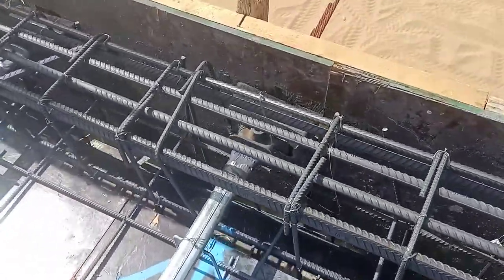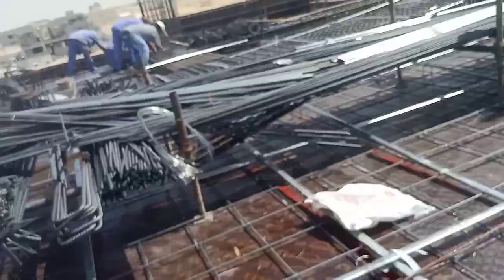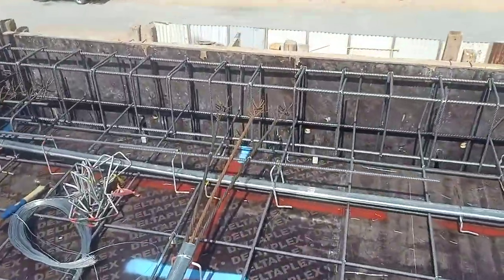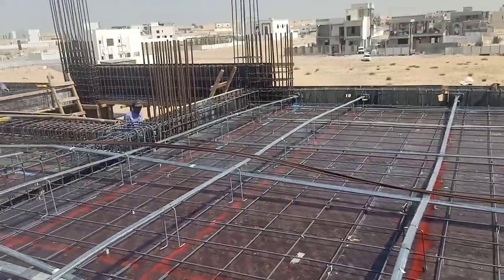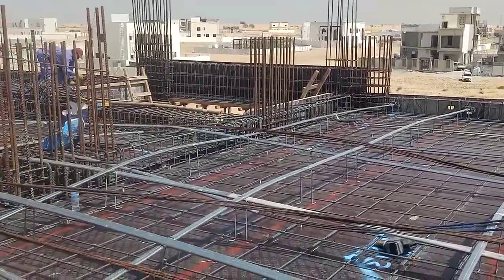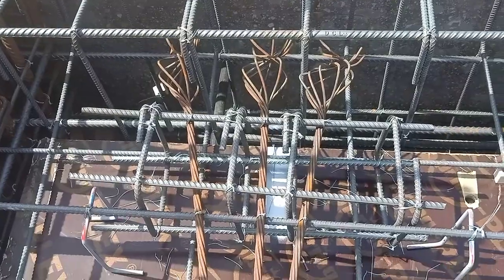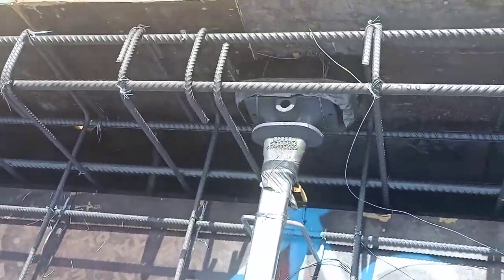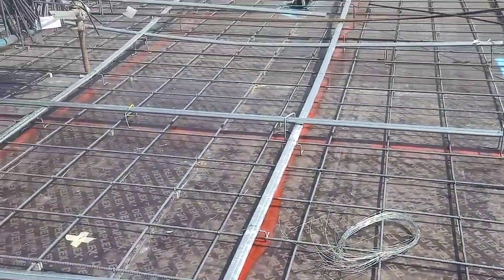PT Slab work